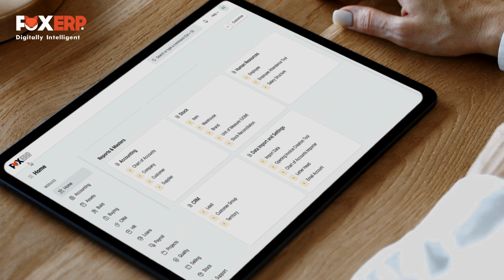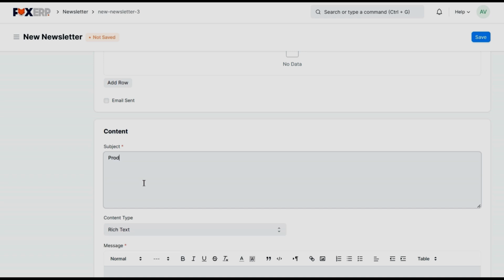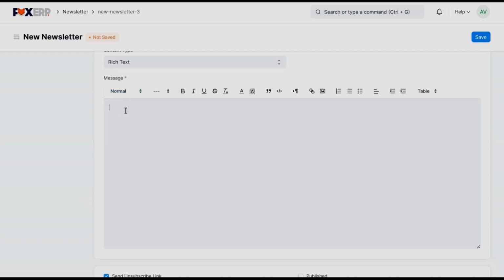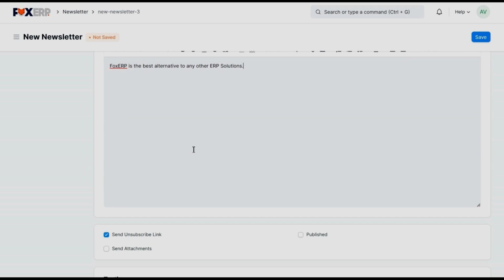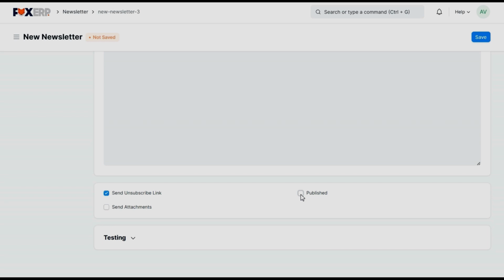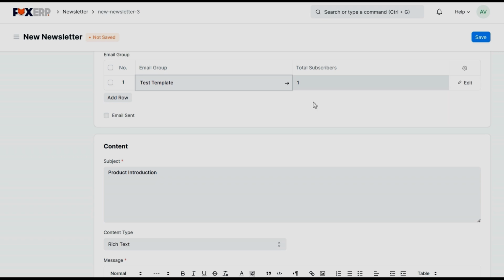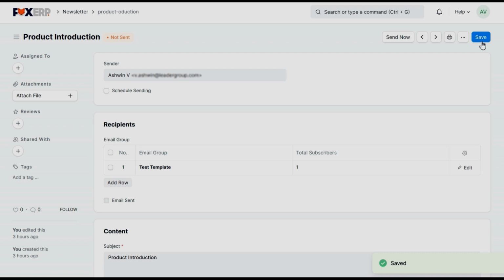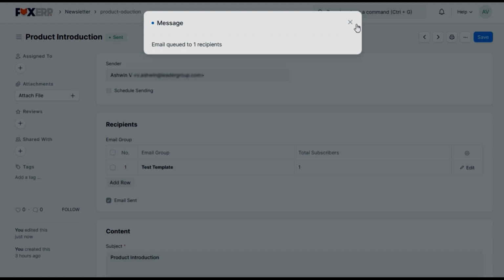Newsletter | Newsletter Templates | Newsletter Design | FOX ERP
This tutorial video is a comprehensive guide to the steps you must follow to create a "Newsletter" using Fox ERP.
You can add the Newsletter as a 'send unsubscribe link' button for individuals, providing them with the option of no longer wishing to receive further emails from your side.
Also, it lets you understand what it is about, options for choosing a test template, and scheduling purposes for sending it later.
It also covers steps allowing you to see how the Newsletter looks before sending it out to individuals.